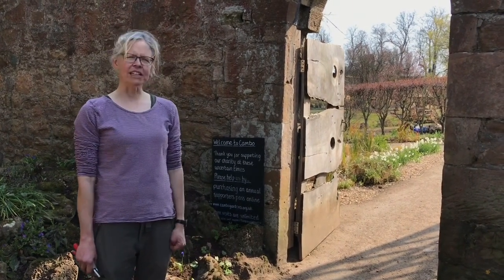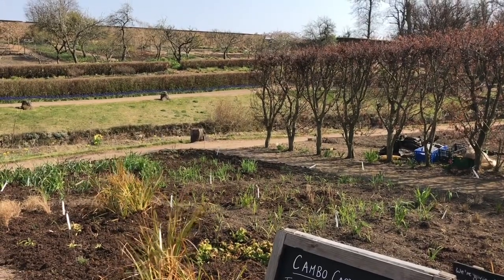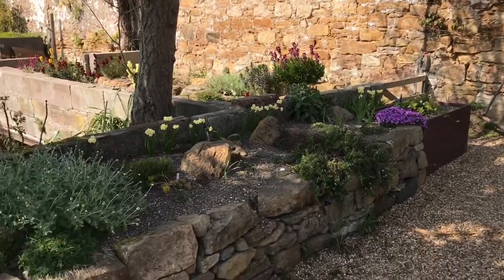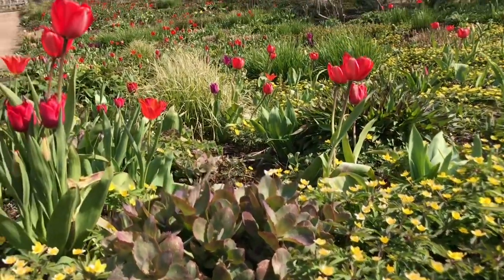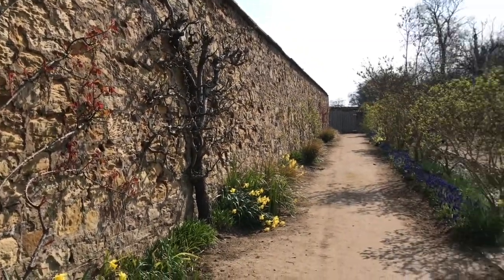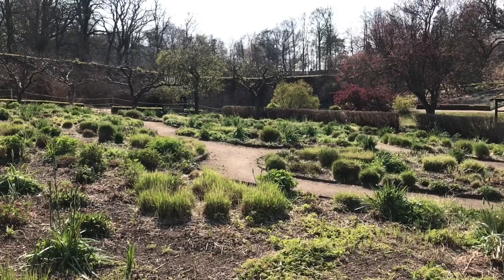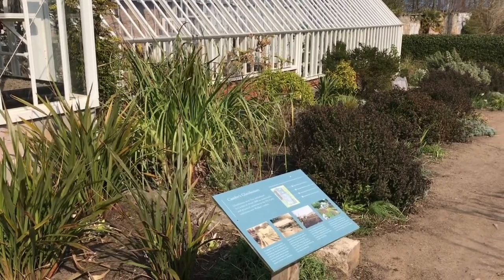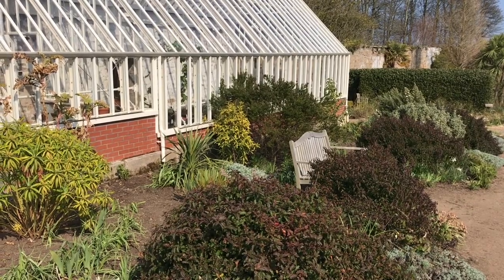Spring Flower Festival - Walled Garden tour with Katherine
Come and visit the walled Garden and see the colours that you can achieve at this time of year.